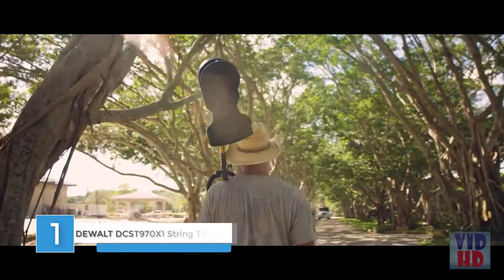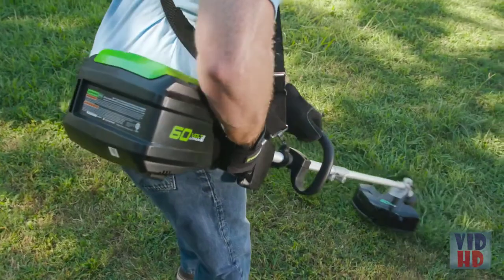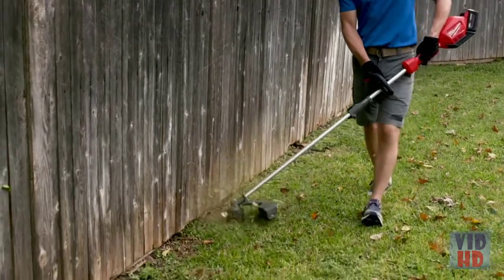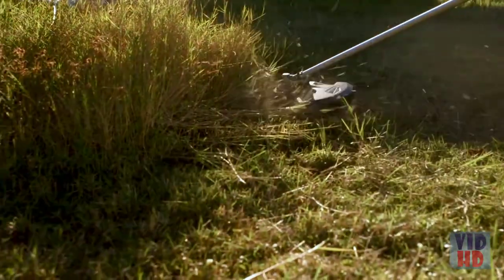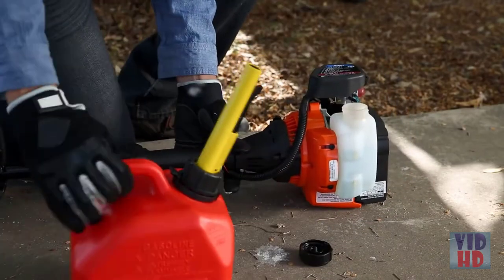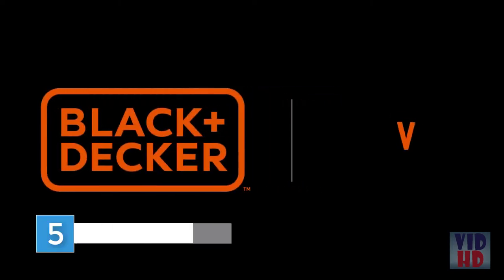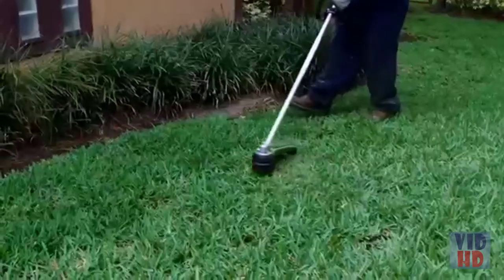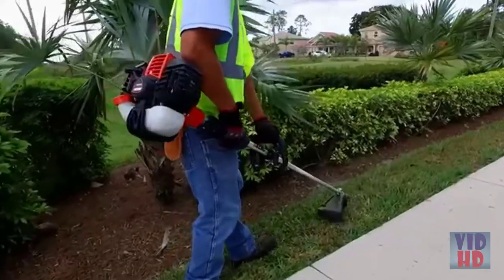The Best Weed Eaters - New String Trimmers of 2020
Best Weed Eaters | New String Trimmers listed in this video:

✔ DEWALT DCST970X1 String Trimmer

✔ Greenworks Pro String Trimmer

✔ Milwaukee String Trimmer

✔ Remington RM2510 String Trimmer

✔ Husqvarna String Trimmer

✔ Echo SRM-2620 ProXtreme Trimmer

Weed eaters put the completing addresses an extraordinary looking yard. They monitor the weeds and brush while sparing you from a spinal pain. Regardless of whether you need a weed eater for general yard and nursery obligations or for progressively genuine scene the executives, it's significant that you have the correct machine for the activity.

There are several weed eaters accessible on the customer showcase, so how would you tell which one is directly for you? It tends to be hard to sort the quality goods from the debris.

In case you're prepared to search for your weed eater, look at our suggestions in the item list above. For more data on contrasting weed eaters and choosing yours, progress forward and make the most of our item manage.